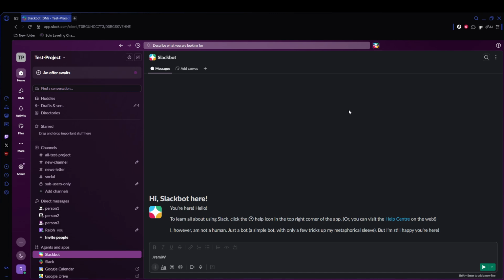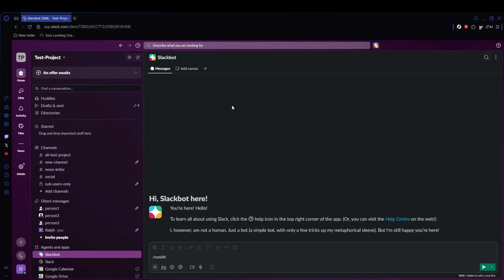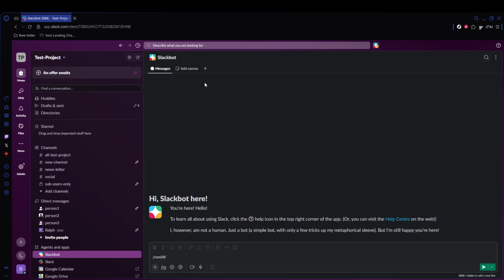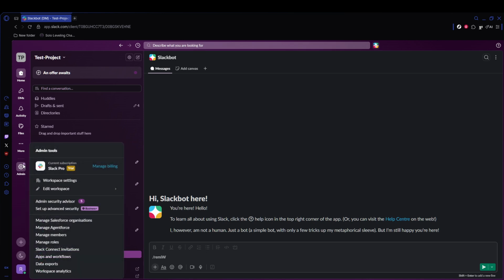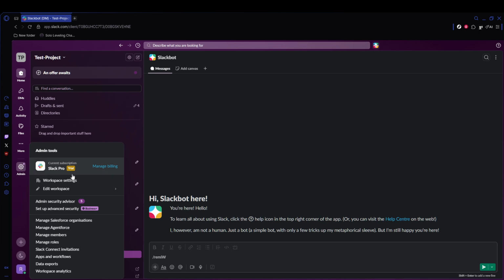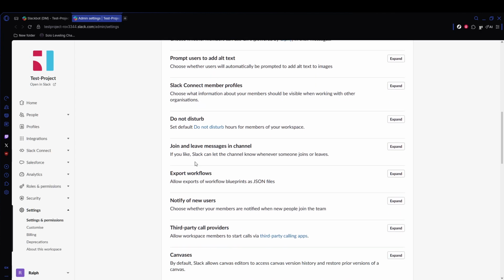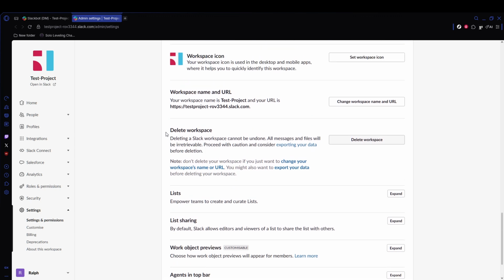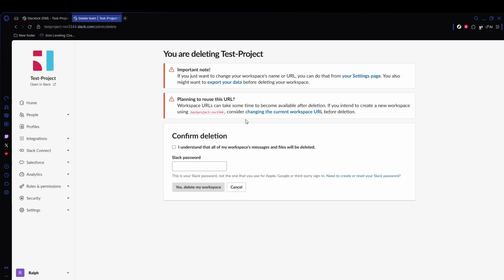How To Delete A Workspace In Slack [Step By Step Guide]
In today's video we cover How To Delete A Workspace In Slack [Step By Step Guide]